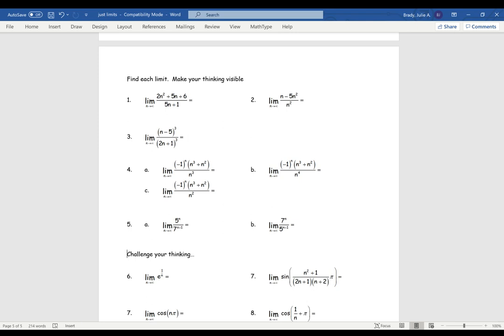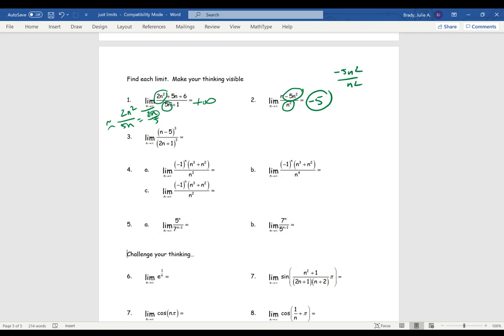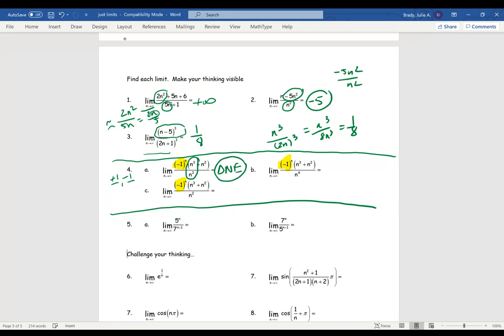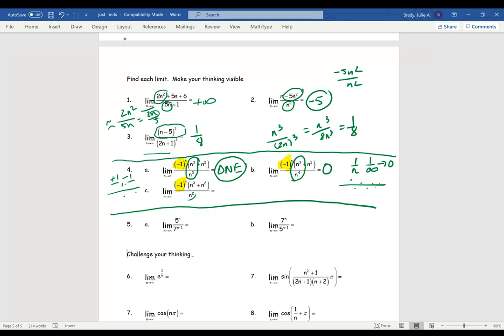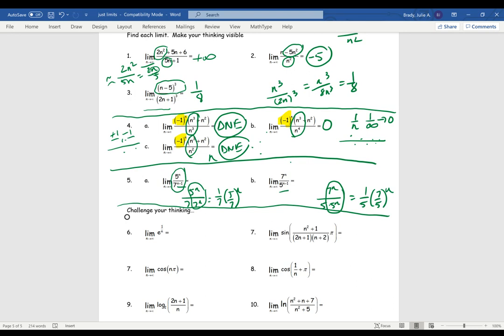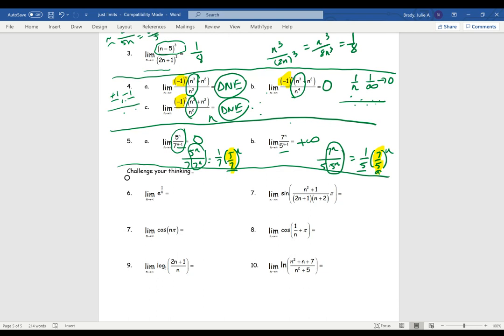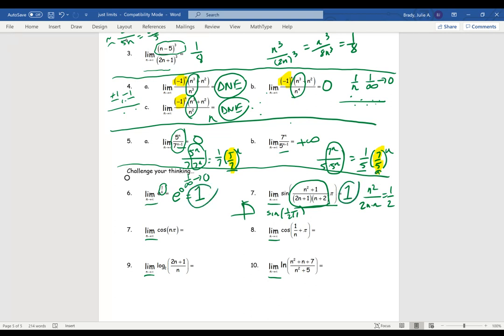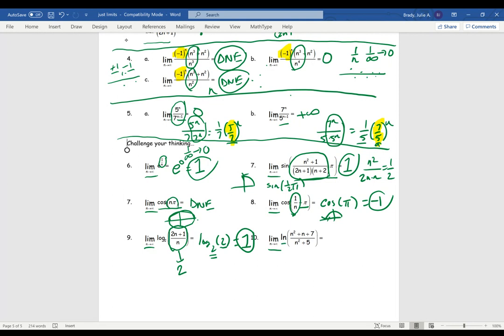Untitled: Apr 9, 2020 1:45 PM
PCH  Tuesday 421